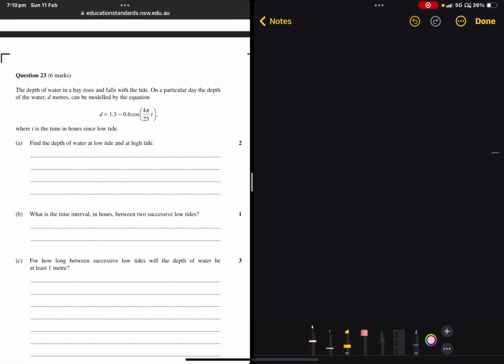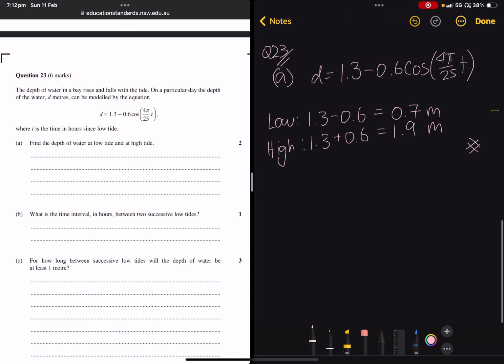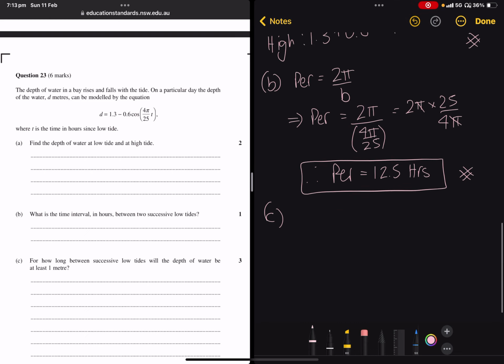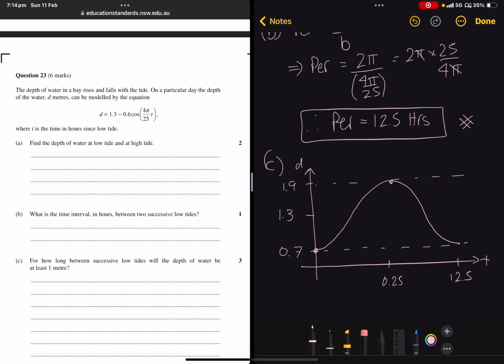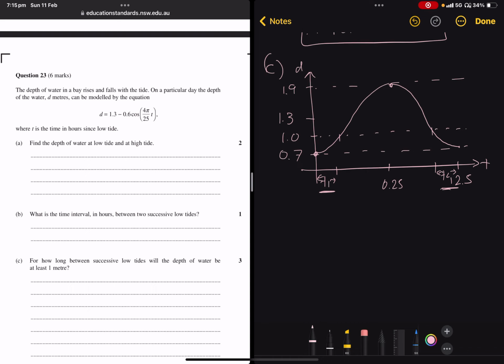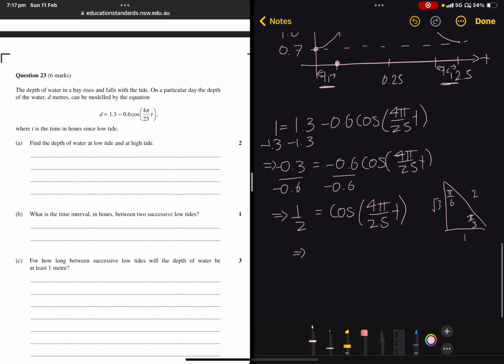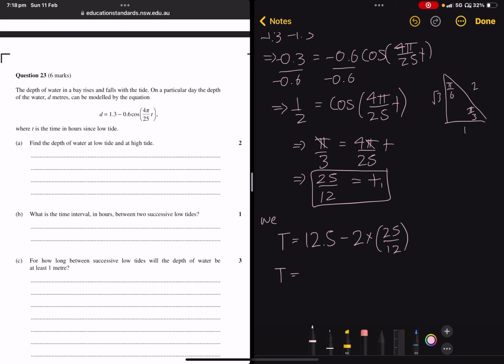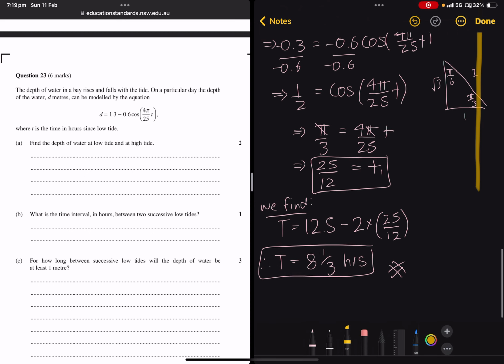2022 HSC Mathematics Advanced/2 Unit Paper Q23 a/b/c Solution